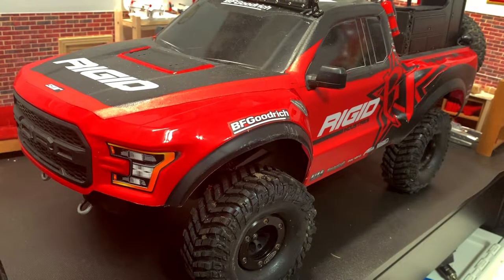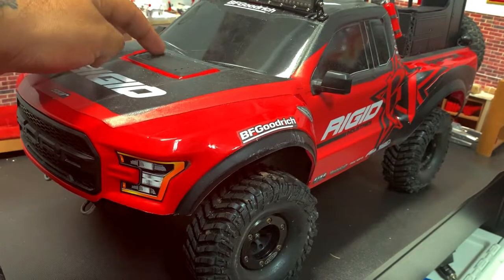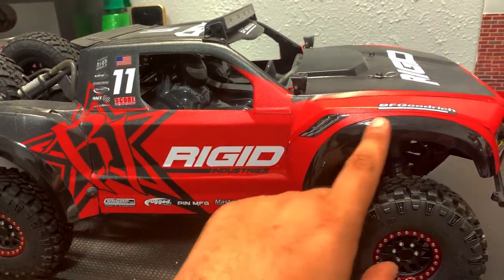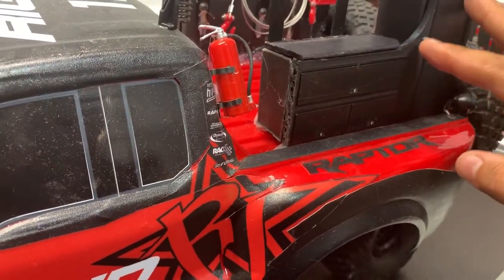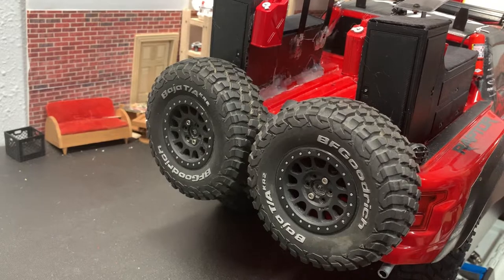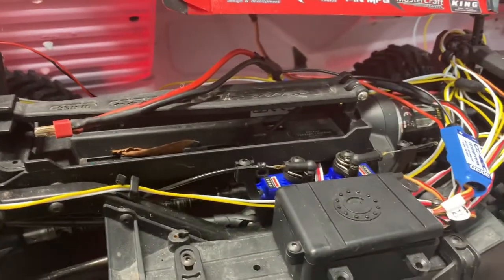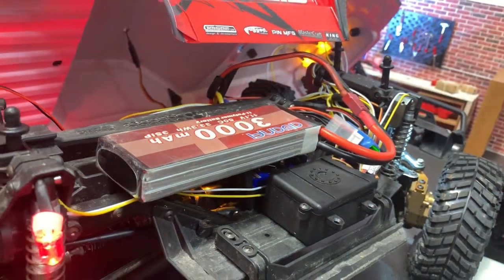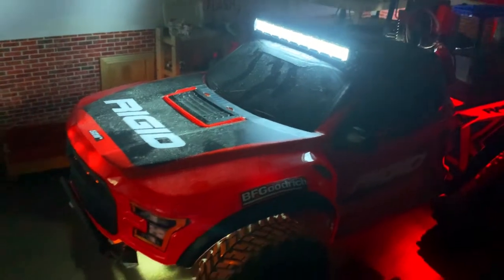CUSTOM TRAXXAS TRX4 RIGID INDUSTRIES CHASE TRUCK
Introduction to a little project i've been working on. Let me know what you think.

Want to buy this item? Buy it through my Link. You help me out because I get a little commission  from your purchase, and it does not affect the final price of the item: